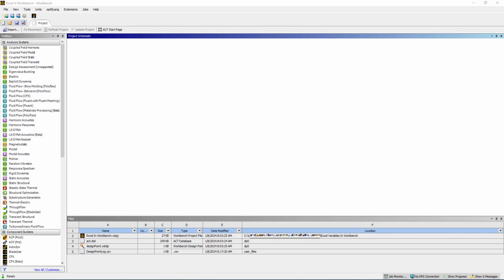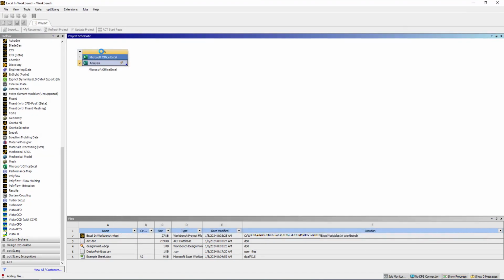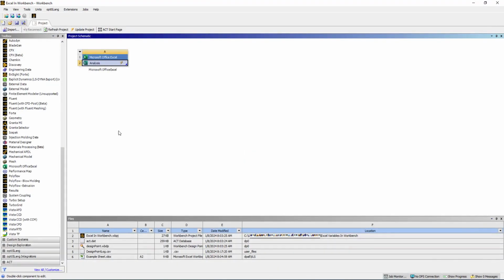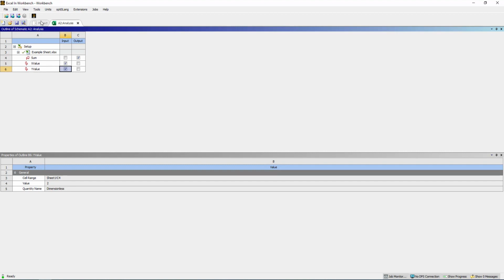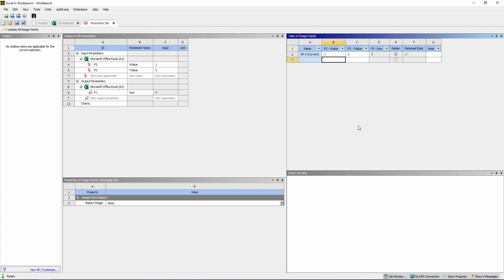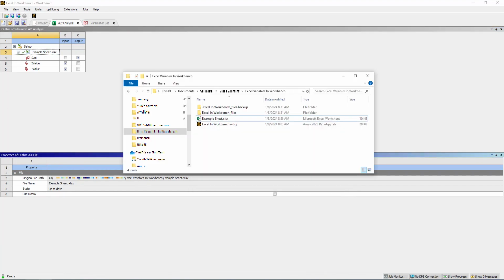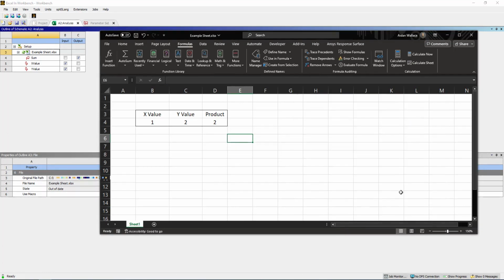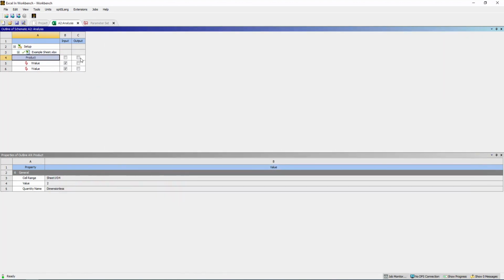How to Link Excel Variables to Workbench Parameters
This video describes how to link variables from an MS Excel Workbook to Ansys Workbench so that they can be used as input and output parameters.